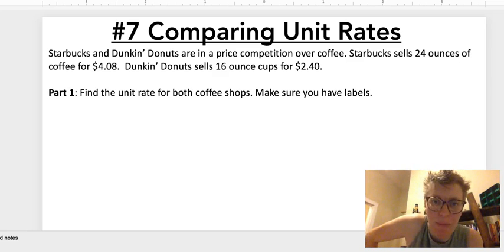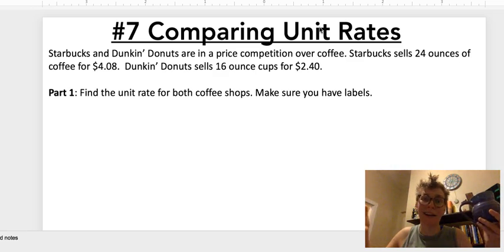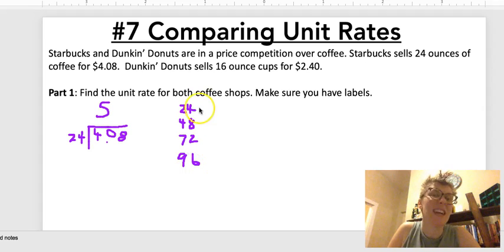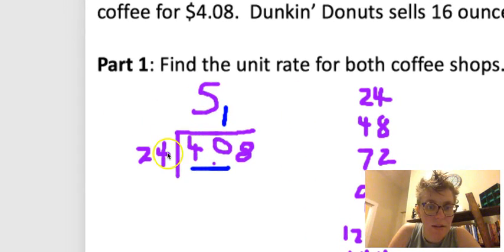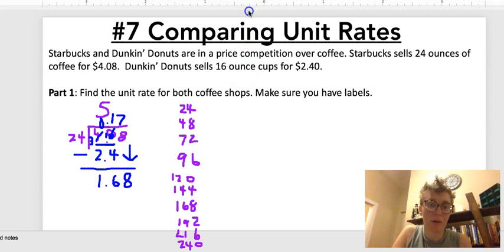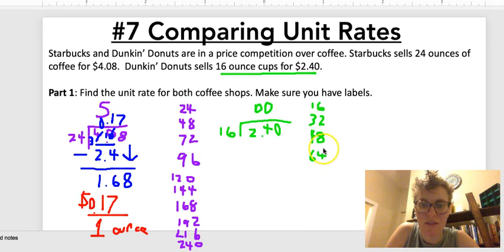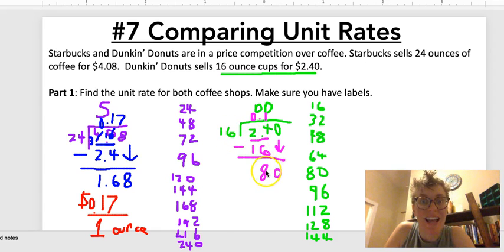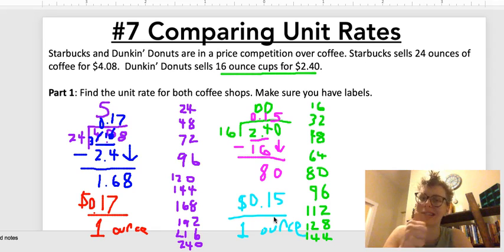#7 Comparing Unit Rates